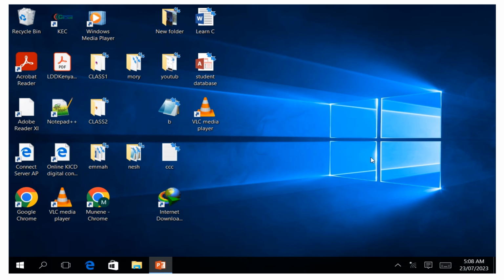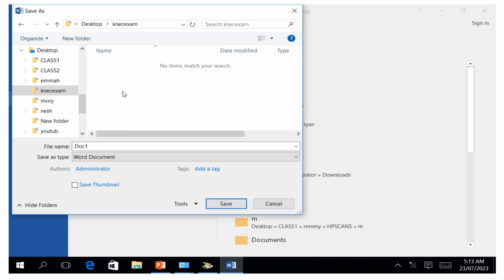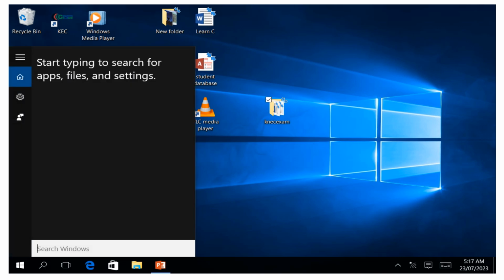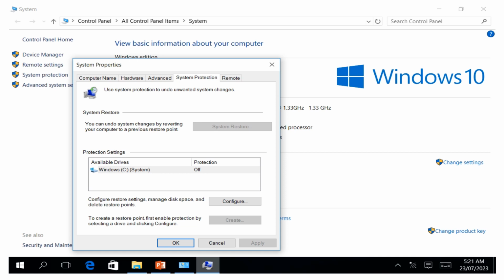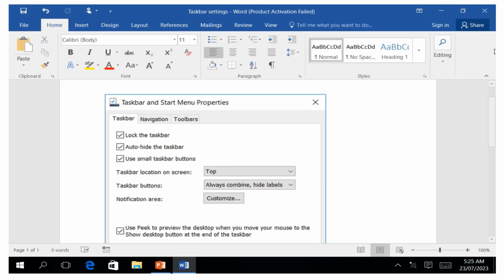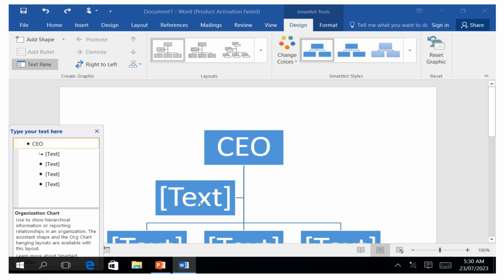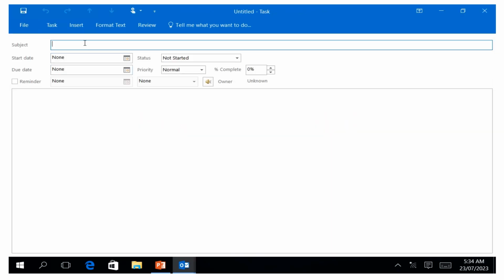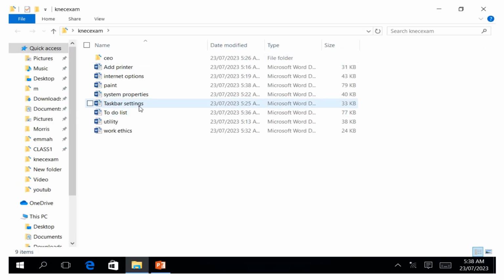ICT 1 practical knec S&G stage 1 secretarial studies